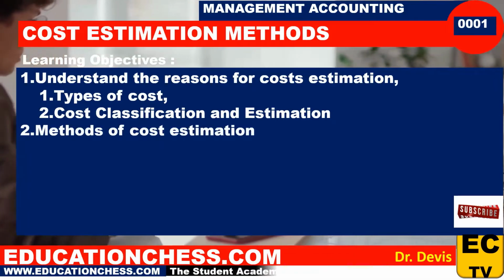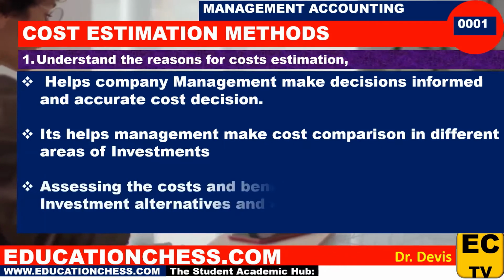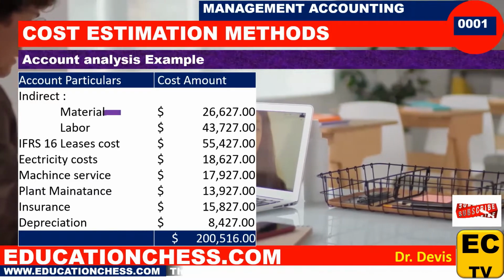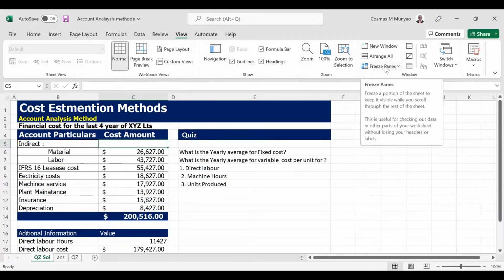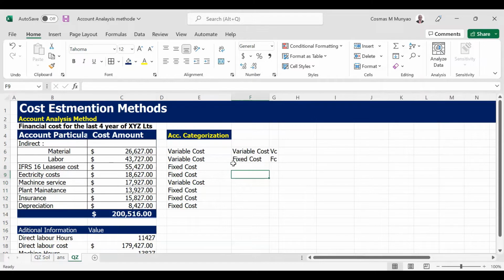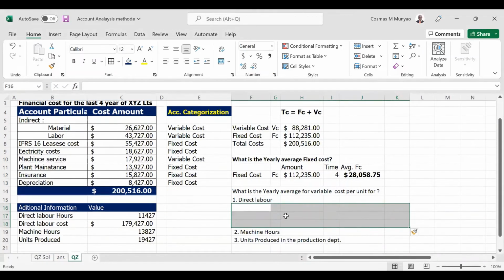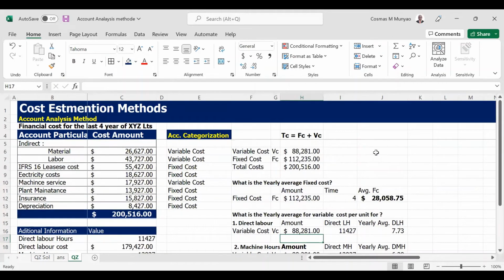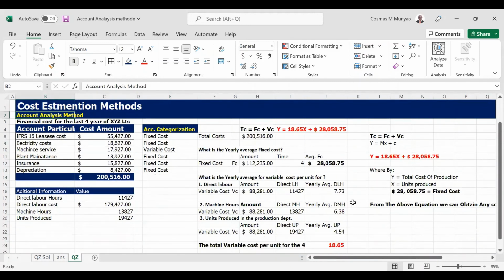MANAGEMENT ACCOUNTING|COST ESTIMATION METHOD ACCOUNTS ANALYSIS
UNIT | MANAGEMENT ACCOUNTING
CHAPTER | BUDGETING AND BUDGETARY CONTROL
LESSON | COST ESTIMATION METHODS
TOPIC | ACCOUNTS ANALYSIS METHOD
It’s website where student exchange ideas by sharing challenging questions and suggesting accurate answers to each other. In an even a student fails to get desired answer for a particular Question during revision can also consult more than 1500 online lectures worldwide registered and verified.

More videos helpful to understand the Cost estimation methods include the following.

Educationchess.com specialist,
To support our efforts and make us develop better students’ contents